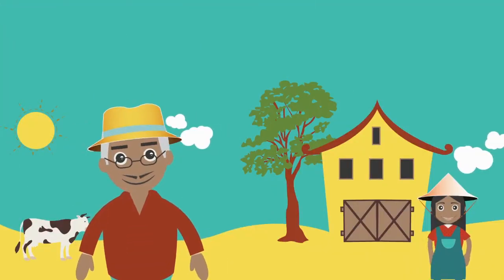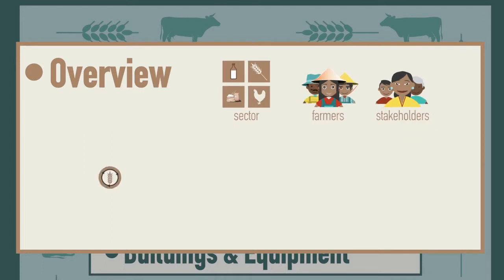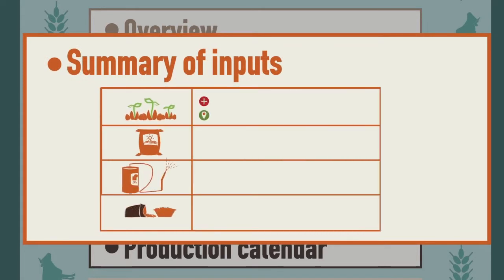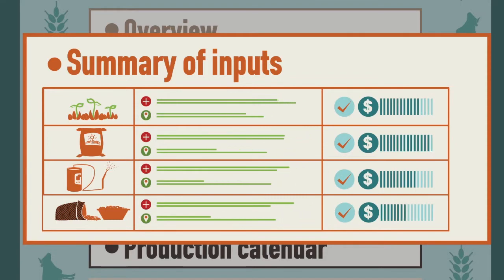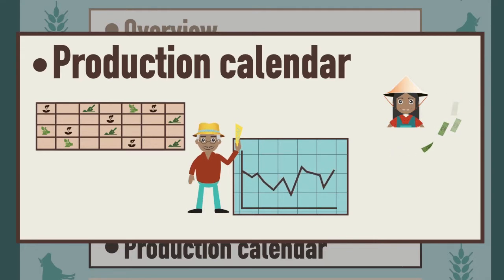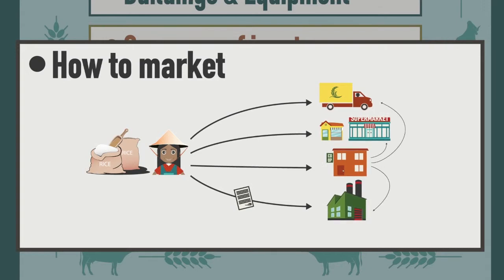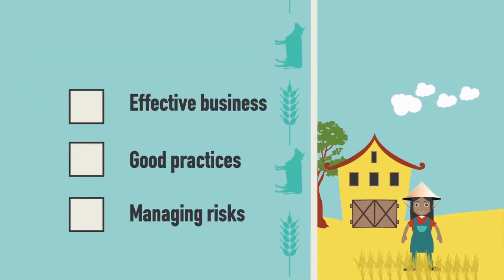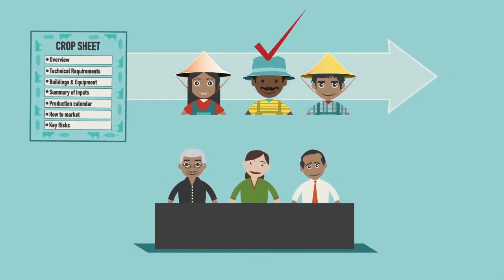Building and Using Crop Sheets for Client Appraisal